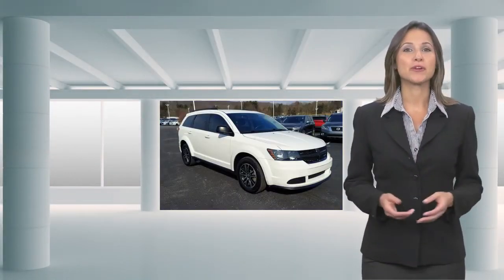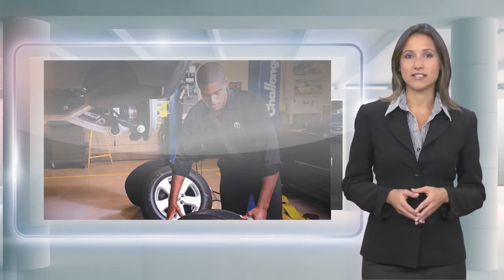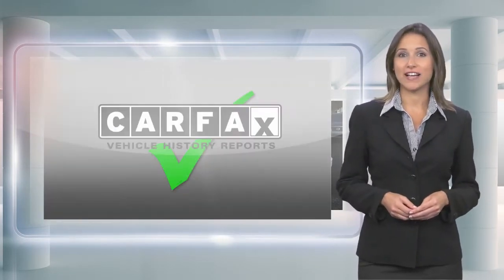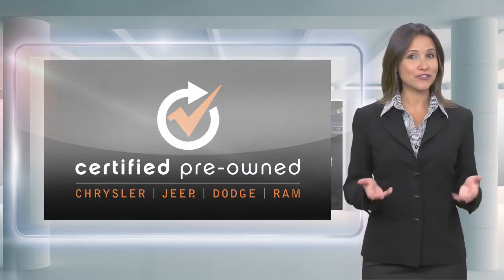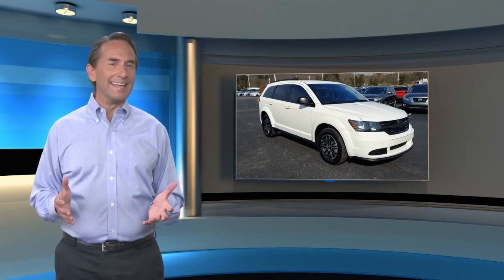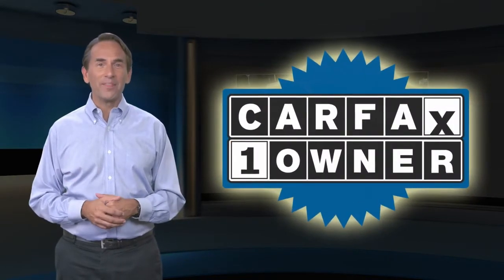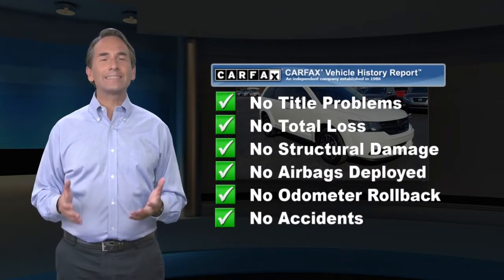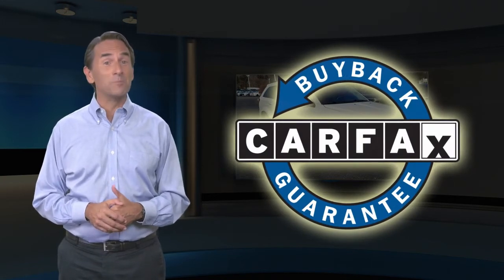Certified 2017 Dodge Journey SE, Downingtown, PA 210533B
1221 E. Lancaster Ave

Destination Downingtown! Jeff D'Ambrosio the dealership you can trust! Over 38 Acres of New & Pre-Owned Cars, Van, Trucks & SUV's. Guaranteed you will get the lowest Price from us or we will beat it!2017 Dodge Journey SE in Vice White with Black Cloth.CARFAX One-Owner. Clean CARFAX. Certified. Low Mileage!, 1 Owner!, Factory Certified, 2nd Row 40/60 Tilt & Slide Seat, 3rd Row 50/50 Fold/Reclining Seat, 4-Wheel Disc Brakes, ABS brakes, Air Conditioning w/3-Zone Temperature Control, Black Headlamp Bezels, Blacktop Package, Delete Cargo Compartment Cover, Easy Entry System Seat, Flexible Seating Group, Gloss Black Grille, Quick Order Package 22F, Wheels: 17" x 6.5" Aluminum (DISC), Wheels: 17" x 6.5" Aluminum w/Blacktop Package. FWD 2.4L I4 DOHC 16V Dual VVT 4-Speed Automatic VLP Odometer is 16296 miles below market average! Recent Arrival!FCA US Certified Pre-Owned Details:* Vehicle History* Transferable Warranty* 125 Point Inspection* Includes First Day Rental, Car Rental Allowance, and Trip Interruption Benefits* Warranty Deductible: $100* Powertrain Limited Warranty: 84 Month/100,000 Mile (whichever comes first) from original in-service date* Roadside Assistance* Limited Warranty: 3 Month/3,000 Mile (whichever comes first) after new car warranty expires or from certified purchase dateCome in as a customer, leave as a friend!! Readers Choice Best of Chester County. At Jeff D'Ambrosio our finance department is focused on helping our customers get the right finance program at the most competitive rates.

[RLVID:34217:a2d2785b5e1b4efd:f7665e4a4eb44813:1]